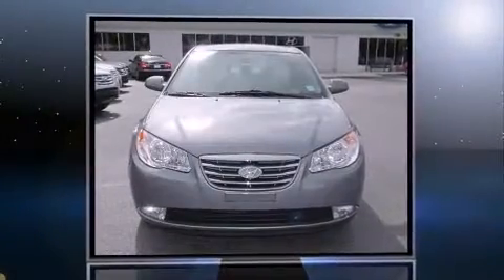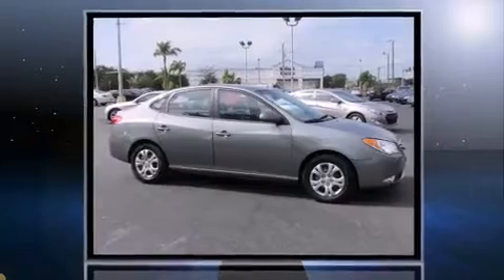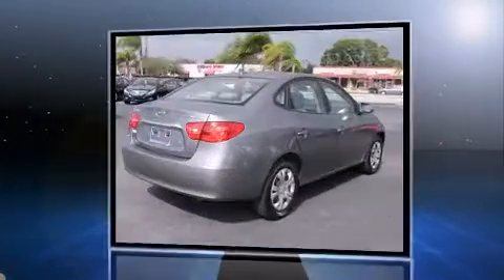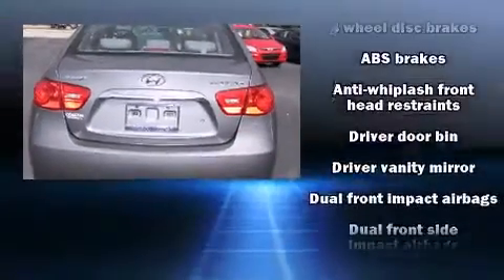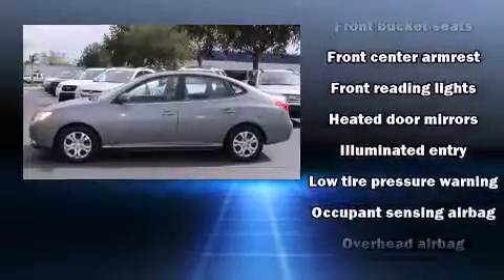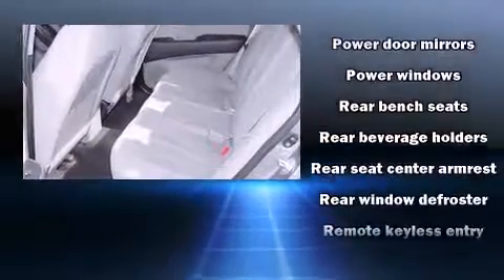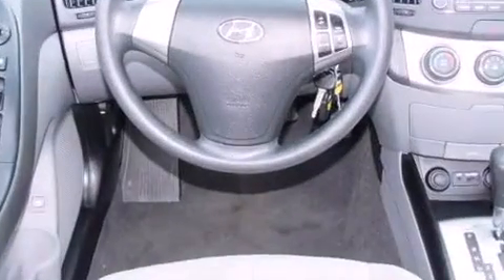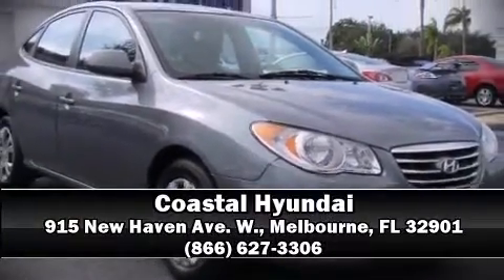2010 Hyundai Elantra Blue in Melbourne, FL 32901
Coastal Hyundai
915 New Haven Ave. W.

You're going to love the 2010 Hyundai Elantra. This 4 door, 5 passenger sedan still has fewer than 30,000 miles! It features a standard transmission, front-wheel drive, and a 2 liter 4 cylinder engine. Hyundai infused the interior with top shelf amenities, such as: 1-touch window functionality, a tachometer, variably intermittent wipers, tilt steering wheel, heated door mirrors, an overhead console, and remote keyless entry. Hyundai also prioritized safety and security by including: dual front impact airbags with occupant sensing airbag, head curtain airbags, anti-whiplash front head restraints, a panic alarm, and 4 wheel disc brakes with ABS. A Carfax history report indicates just one previous owner. Our aim is to provide our customers with the best prices and service at all times. Stop by our dealership or give us a call for more information.